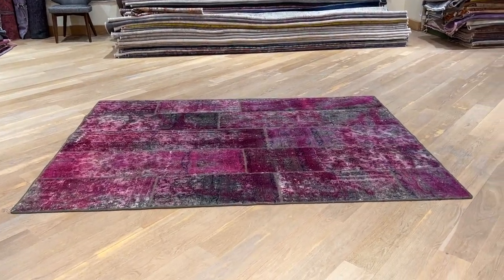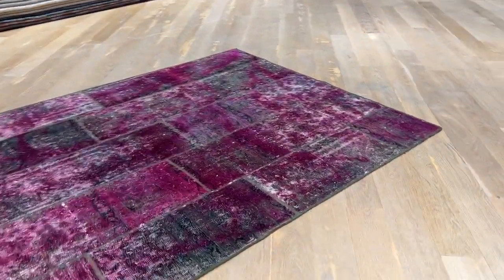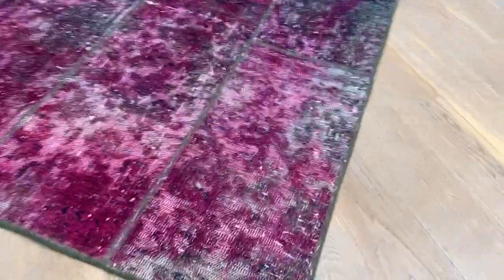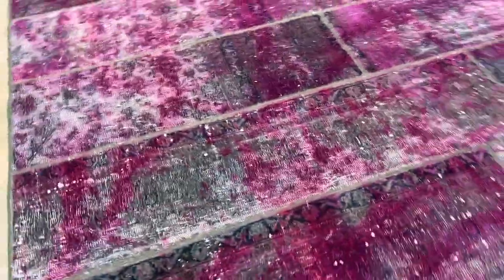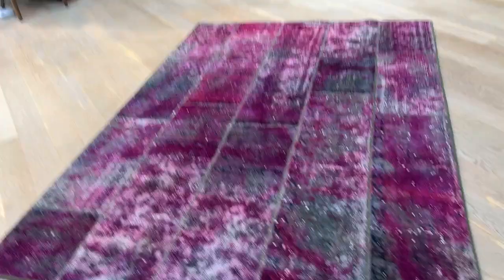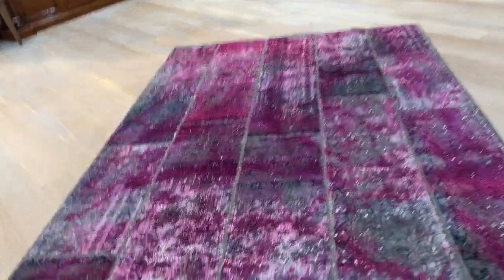Patchwork perserteppich 23599